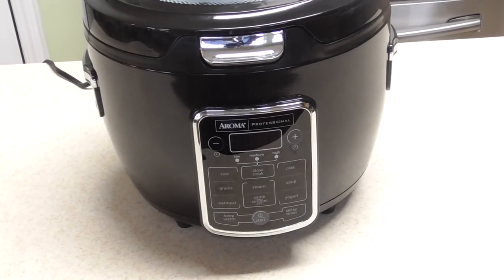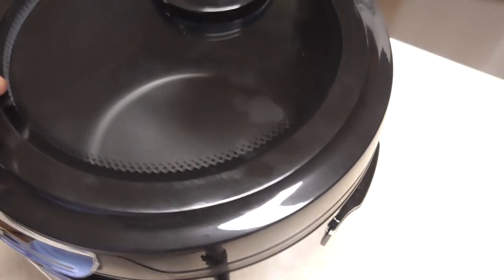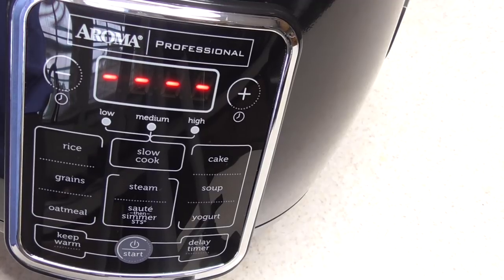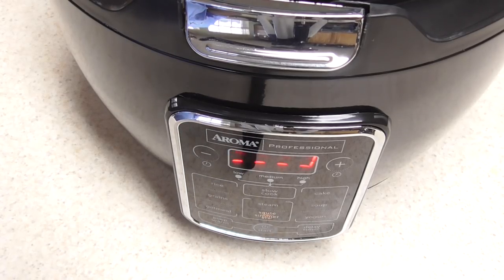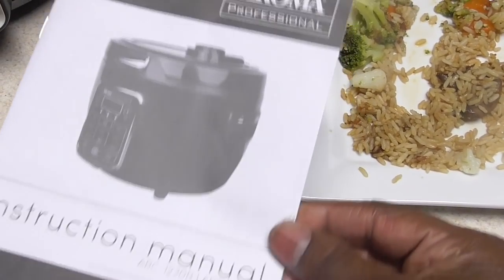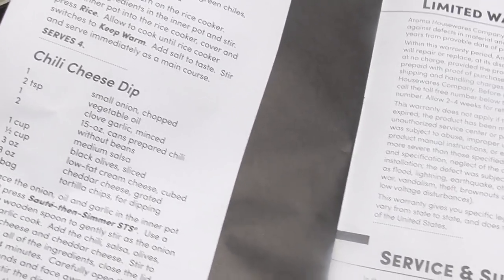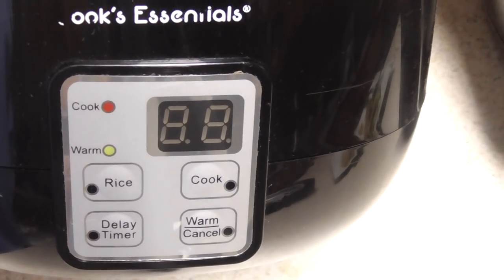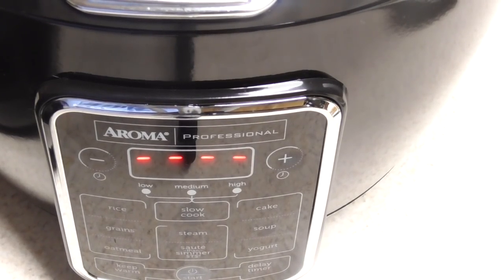Aroma 20 Cup Digital Multicooker First Look plus Steam, Saute & Simmer + Rice function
Amora 20 cup Digital Multicooker
Here's link to it
EVO Oil sprayer
Salt,black pepper,Garlic mix